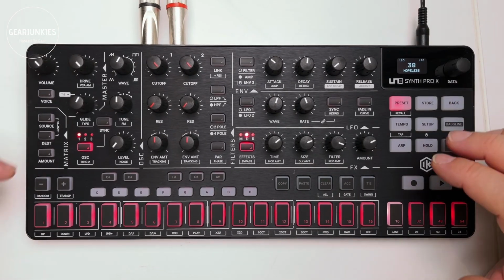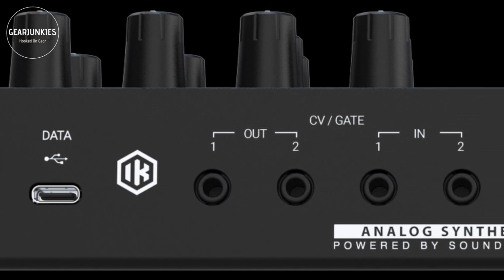IK Multimedia Uno Synth Pro X in 39 minutes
IK Multimedia introduced the Uno Synth, an incredibly small analog synthesizer, followed by the Uno Synth Pro, available in both keyboard and desktop variations. Building upon this success, they have now enhanced the concept further with the Uno Synth Pro X, incorporating a range of thrilling new features. Let's explore these exciting additions.

00:00 - Intro
00:08 - Gearjunkies leader
00:13 - About this video
00:46 - The Uno Synth Pro X
03:12 - Back of the Uno Synth Pro X
04:51 - Explanation of oscillators and audio demo
11:05 - Explanation of the filter and audio demo
20:14 - LFO and modulation
24:50 - Effects
28:49 - Paraphonic sequencer
32:33 - Presets audio demo
35:55 - So, what do we think of the Uno Synth Pro X
38:49 - Outro